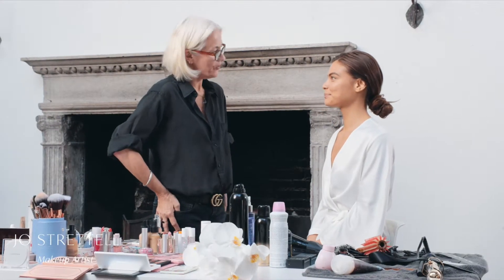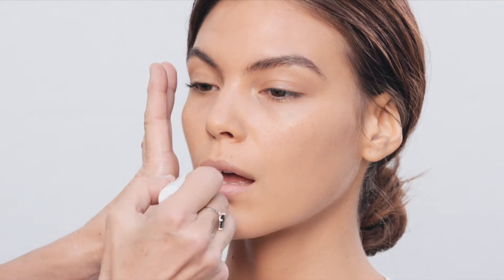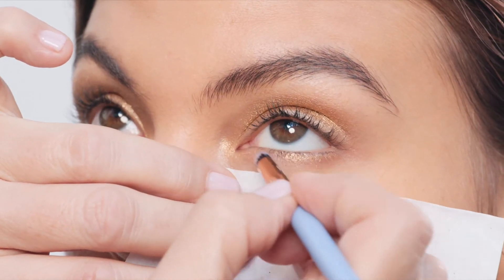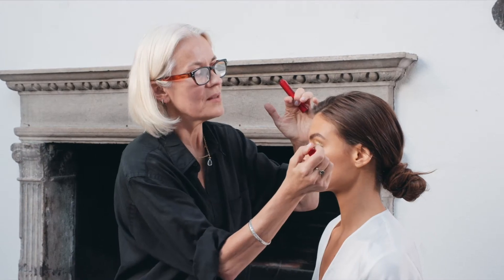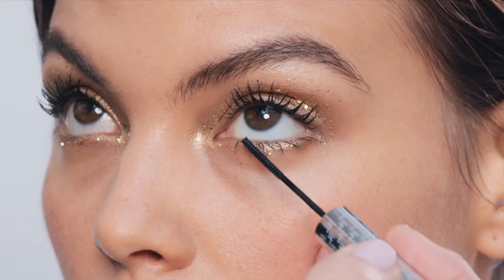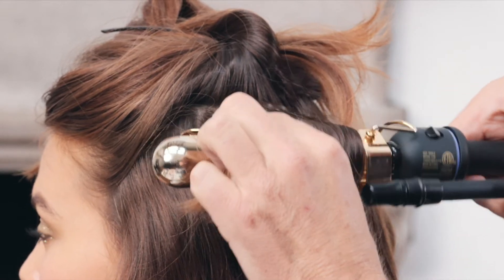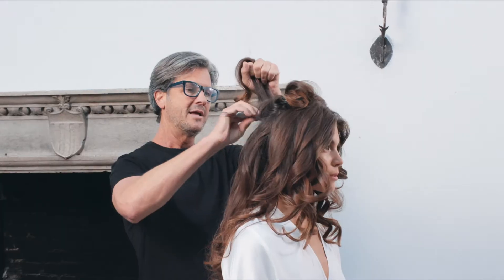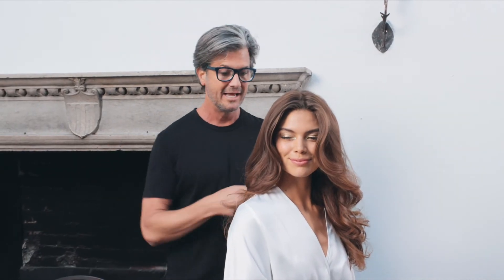The First Look: Hair & Makeup for the Modern Bride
The modern bride: effortless, a little bit edgy, and unapologetically herself. Get the perfect hair and makeup looks to match a modern gown.